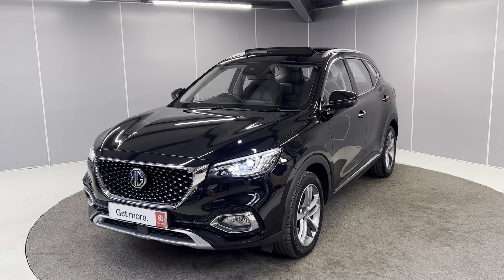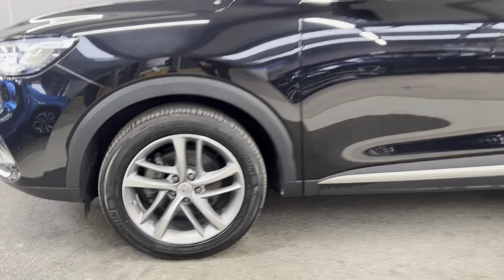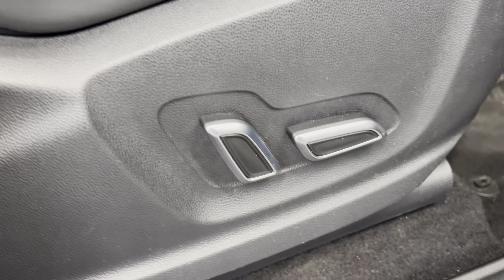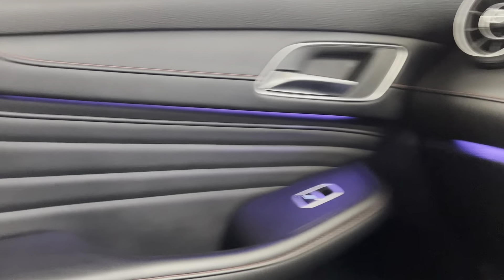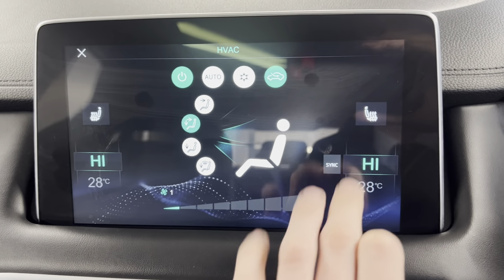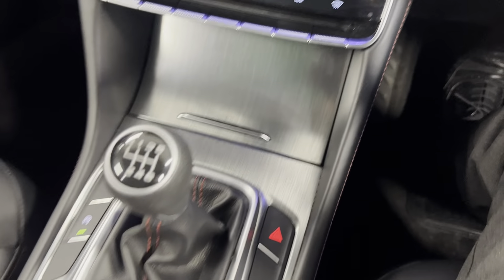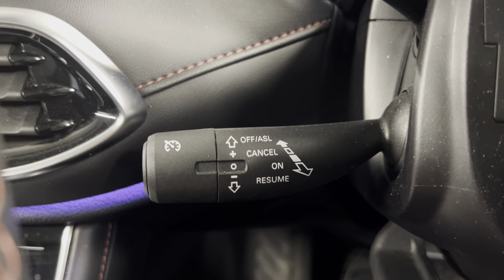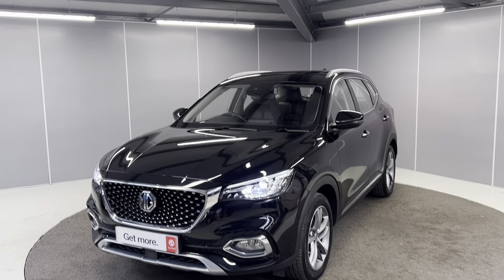2022 (71) MG HS Exclusive 1.5 T-GDI Manual | Lancaster MG